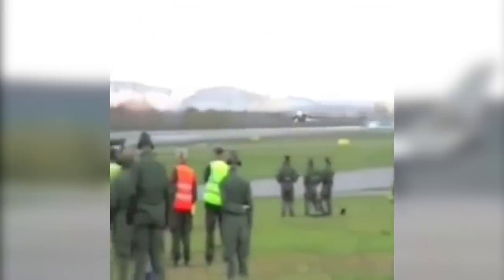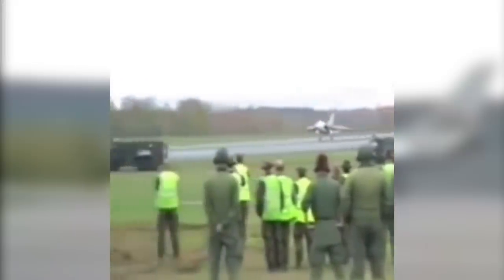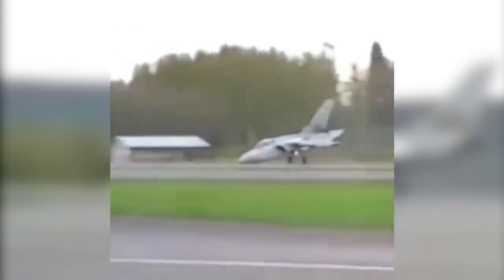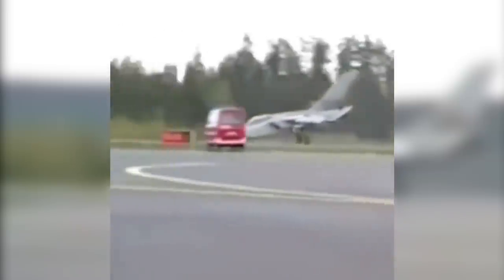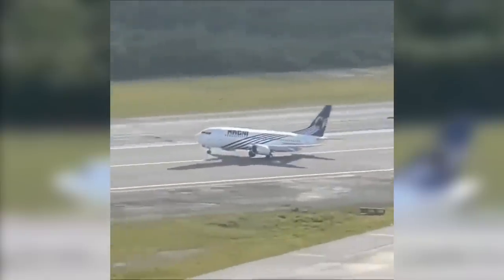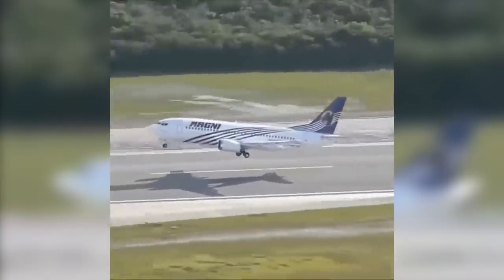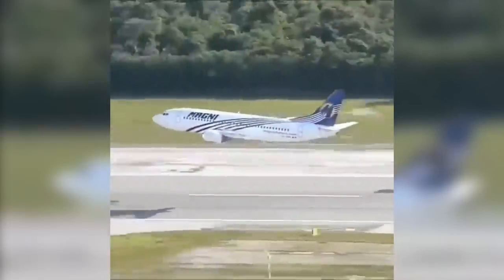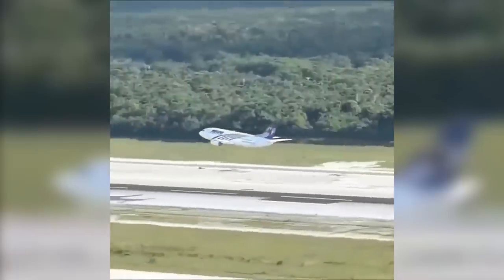Fighter Jet Makes EMERGENCY Landing - Daily dose of aviation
Welcome to another Daily dose of Aviation!